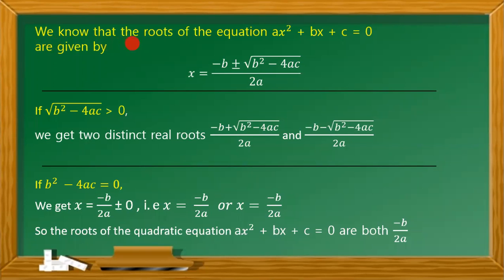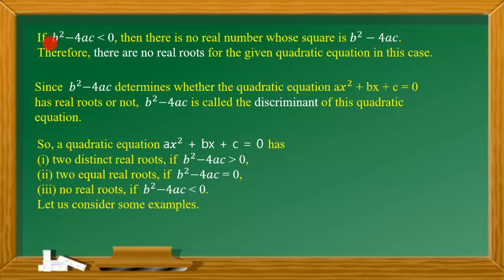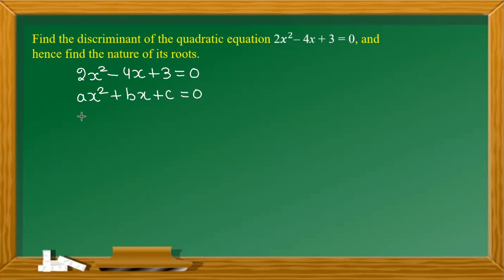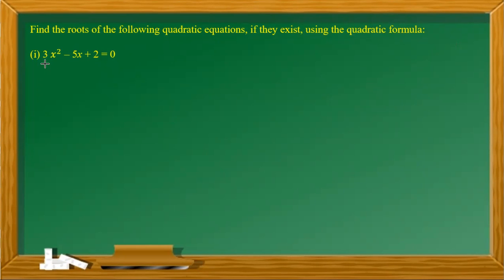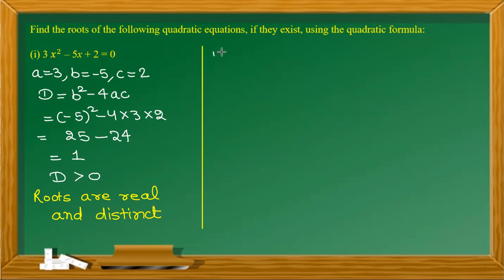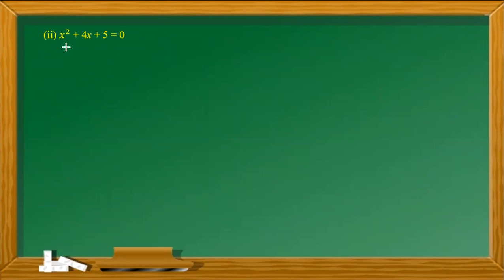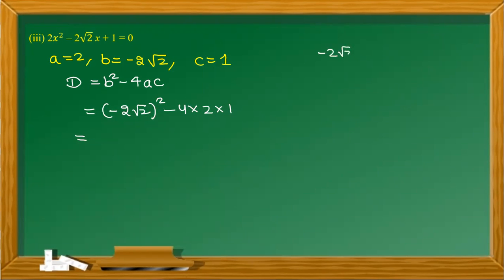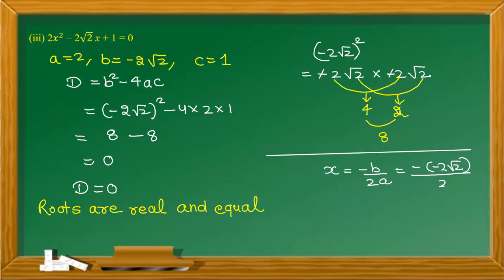Nature of Roots of a Quadratic Equation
In this video you will learn about the nature of roots of a Quadratic Equation.